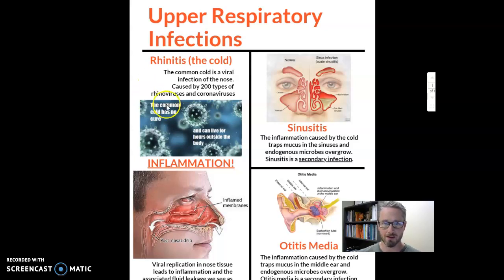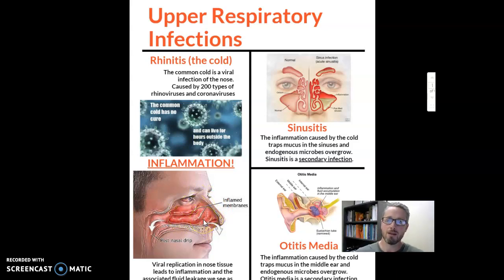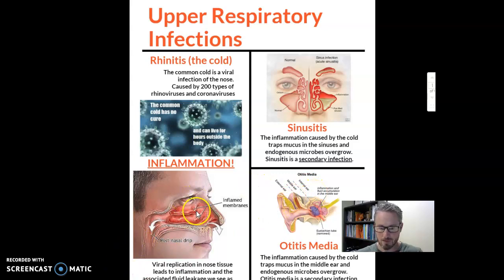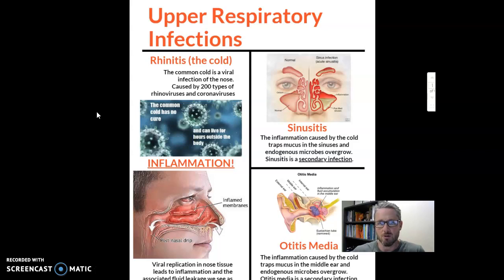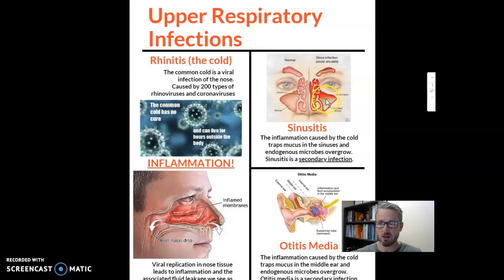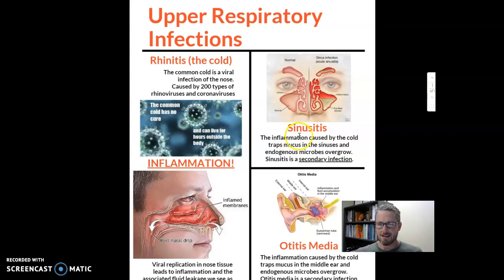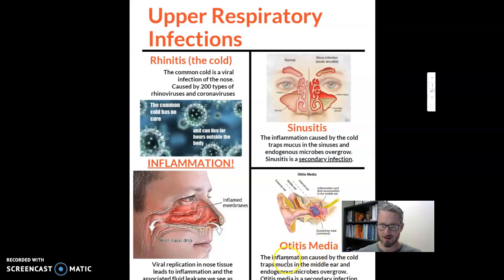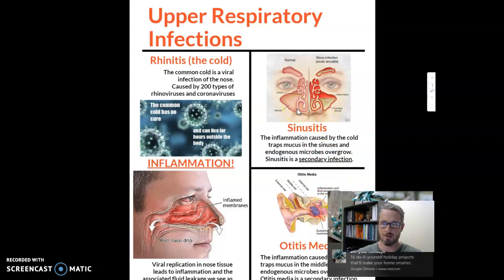Upper Respiratory Infections